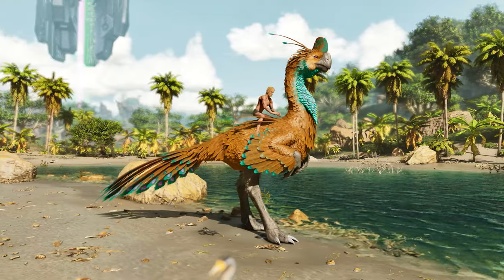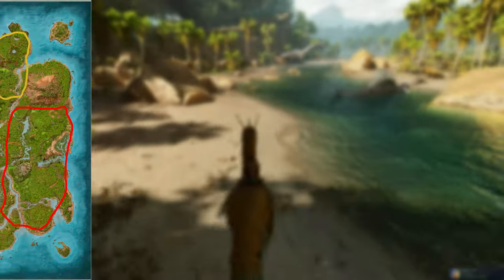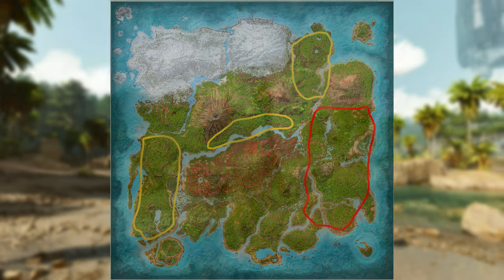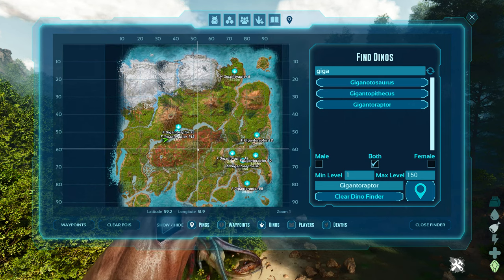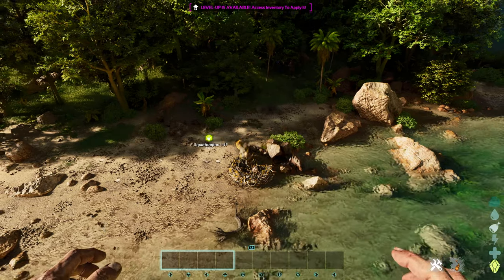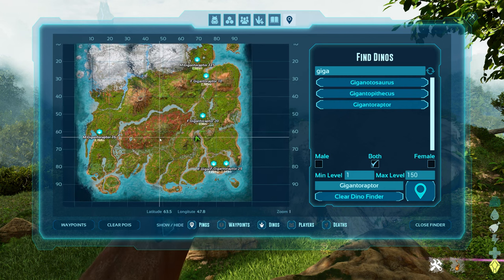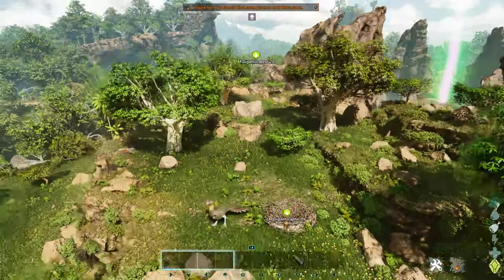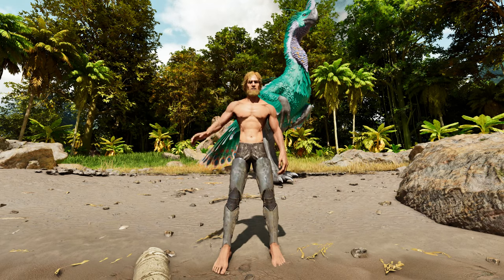Gigantoraptor Spawn Locations & BEST Spots to Find | ARK: Survival Ascended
Quick little spawn guide for the new Gigantoraptor, they spawn around the jungles of the Island. Here's some of the best spots to find them!